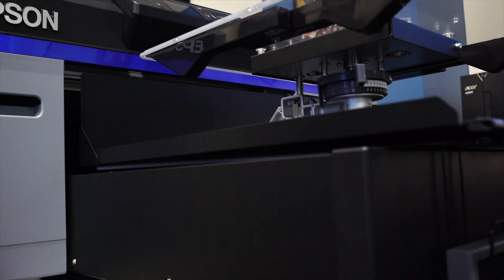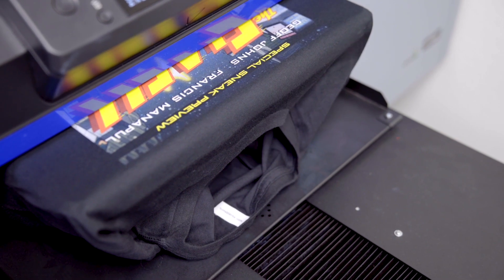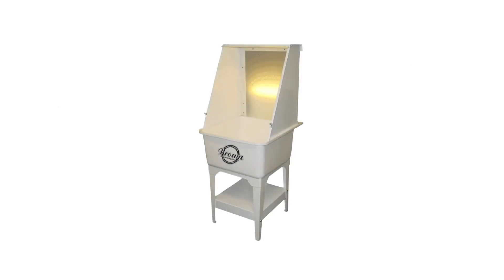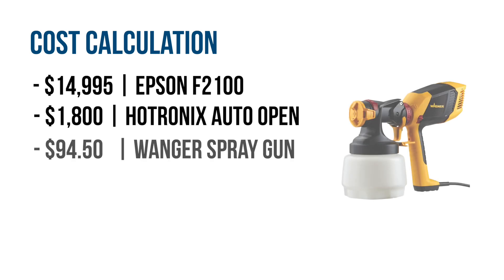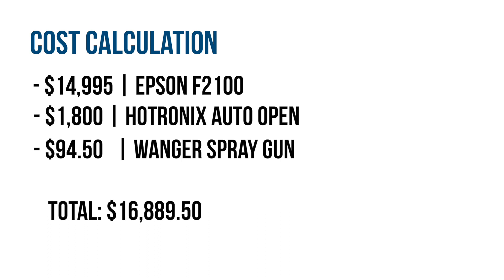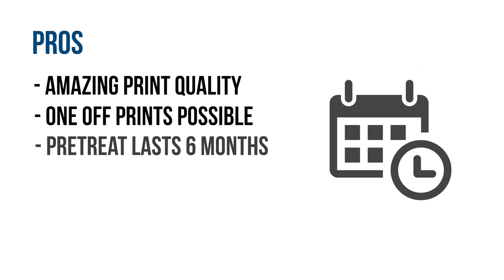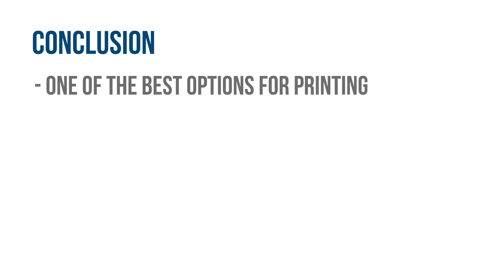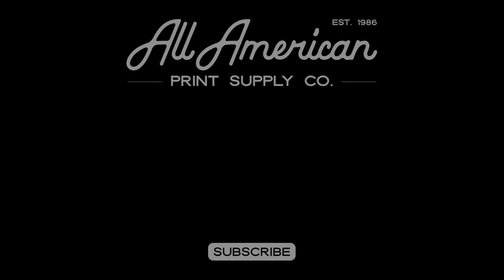How To Start Your Printing Business - Ep. 8: DTG | AA Print Supply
Have you ever wondered what it would take to start your very own 'Direct to Garment' or 'DTG' printing business? Follow along to learn what you need to know, with these simple methods.

Video Chapters
Intro (0:00​)
Using the correct colors (0:22)
Pretreating your shirt (0:28)
Drying your Garment (0:36)
Loading your Garment (0:40)
Curing the Ink (0:50)
DTG is Your Go To (1:07)
Products Costs and Recommendations (1:40)
Pros and Cons (3:07)
Conclusion (4:04)
Outro (4:59)